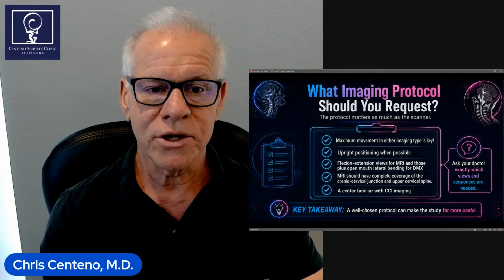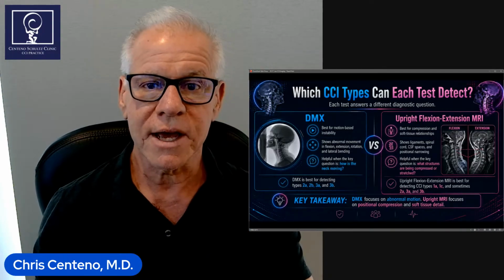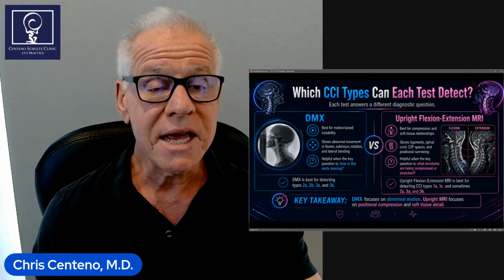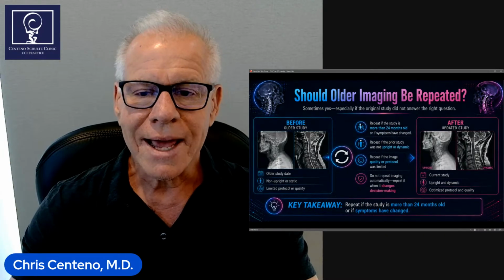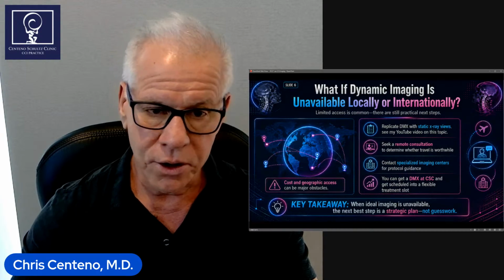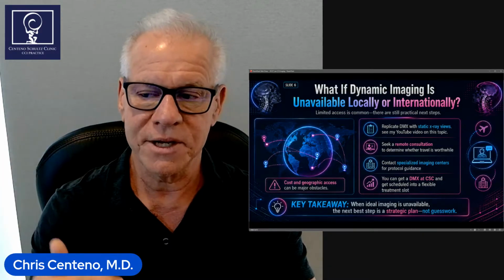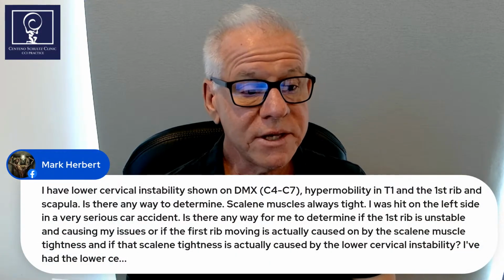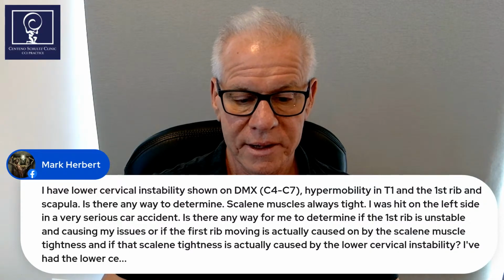Which Imaging Test is Needed to Diagnose CCI?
Discover which imaging tests are actually required to accurately diagnose Craniocervical Instability (CCI) and why standard static scans often fail to catch the condition. Dr. Chris Centeno breaks down the essential rules of CCI imaging, highlighting why movement-based studies like Digital Motion X-ray (DMX) and upright flexion-extension MRIs are critical for detecting subtle ligamentous laxity. He explains which specific types of CCI each test best identifies, when older imaging should be repeated, and practical alternatives if specialized dynamic imaging is not available in your local area.

Dr. Centeno practices at the Centeno-Schultz Clinic and is one of the pioneer founders of interventional orthobiologics, specializing in non-surgical treatments for complex spine and joint conditions.

Centeno-Schultz Clinic
403 Summit Blvd Suite 201
Broomfield, CO 80021

Timestamps
00:41 Topic Introduction: Imaging Needed for CCI

02:44 Movement-Based Imaging Requirement

03:58 Upright Positioning and Gravity-Bearing Environment

04:38 Required Views and Complete CCJ Coverage

06:23 What Types of CCI DMX vs. Upright MRI Detect

09:46 Should Older CCI Imaging Be Repeated?

11:13 Options When Dynamic Imaging Is Unavailable Locally

13:18 Patient Q&A: PICL Treatment Planning

20:16 Patient Q&A: Neck Crepitus vs. Instability

28:57 Patient Q&A: CCI and Thoracic Outlet Syndrome